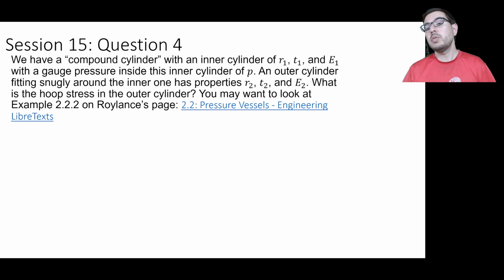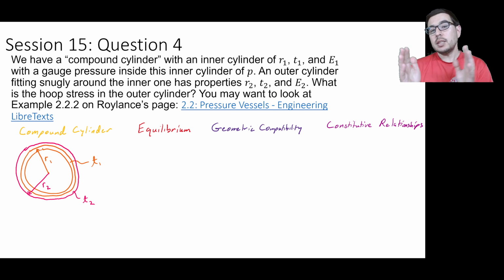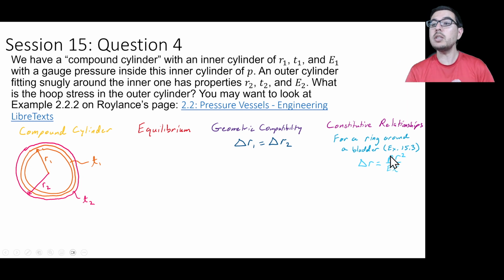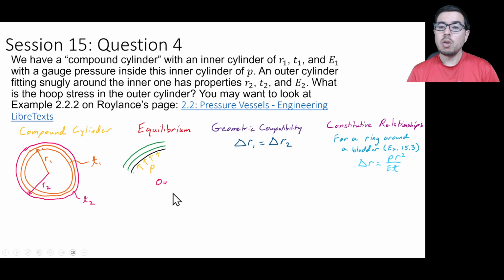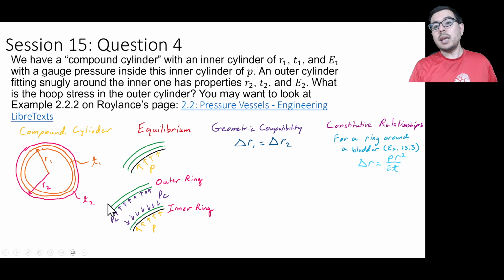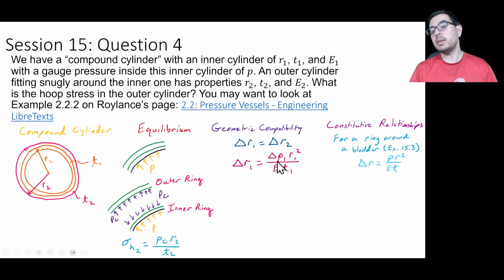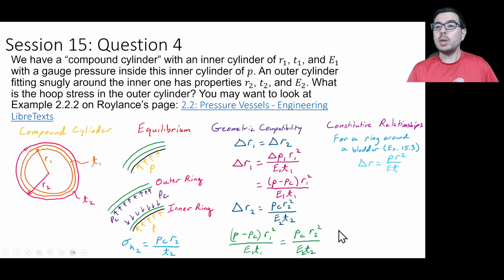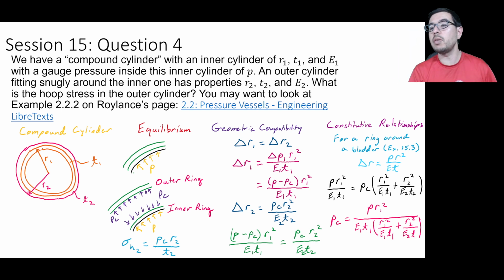Calculating the Hoop Stress in an Outer Ring of a Pressurized, Compound Thin-Walled Cylinder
Calculating the Hoop Stress in an Outer Ring of a Pressurized, Compound Thin-Walled Cylindrical Vessel
For reference, see David Roylance's article:

MechMat - Thin-walled Pressure Vessels
Session 15 - Question 4